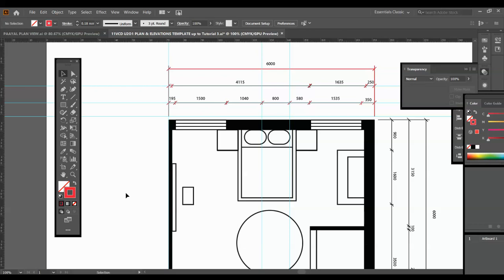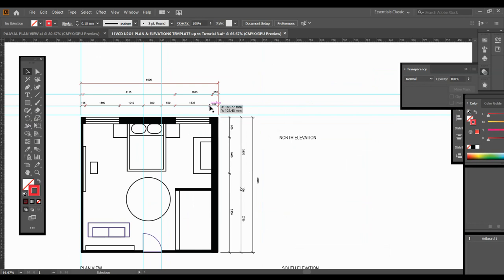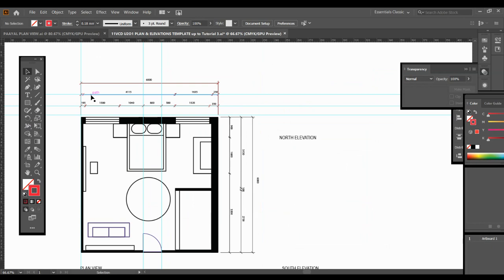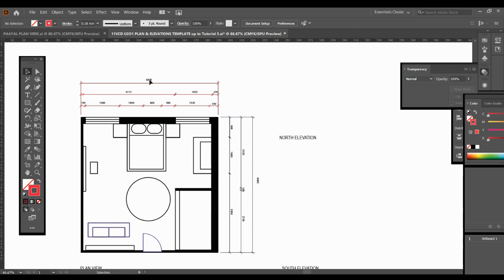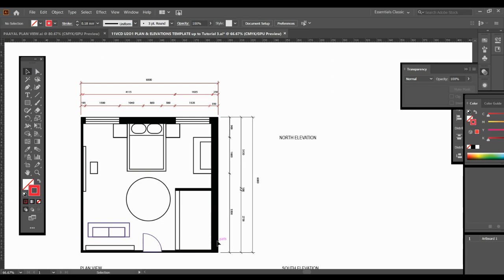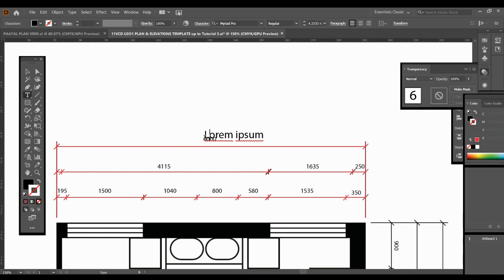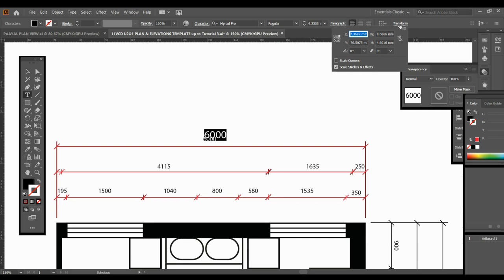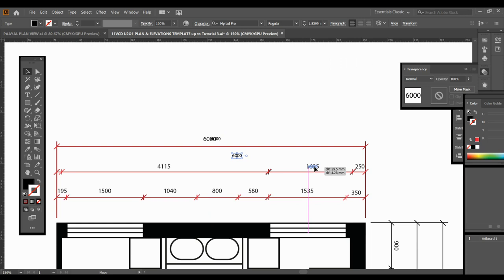Step 10 11 VCD Plan View Tutorial